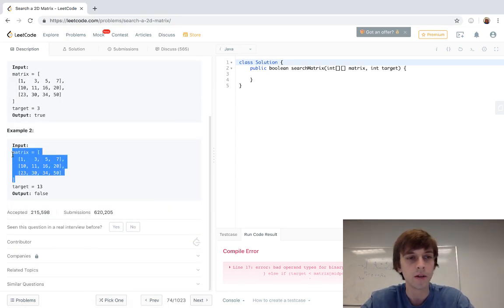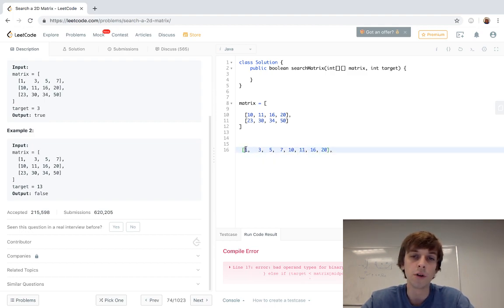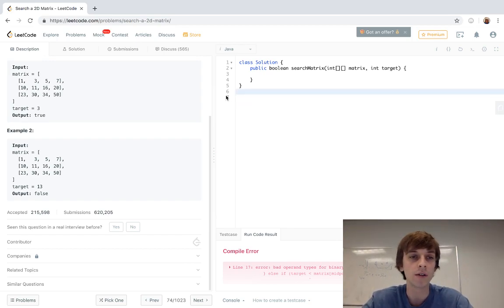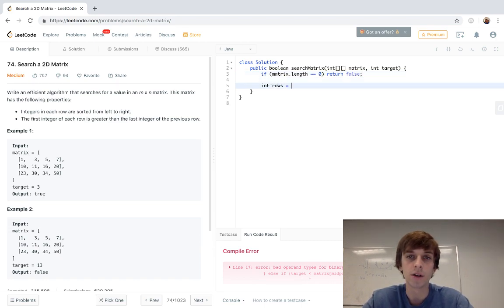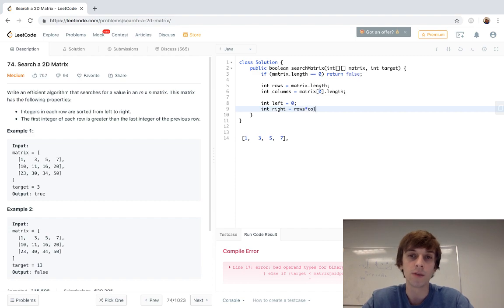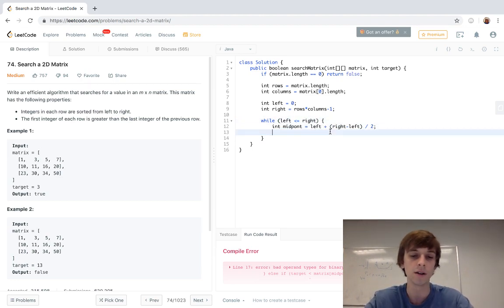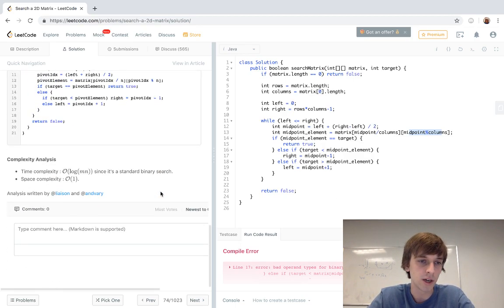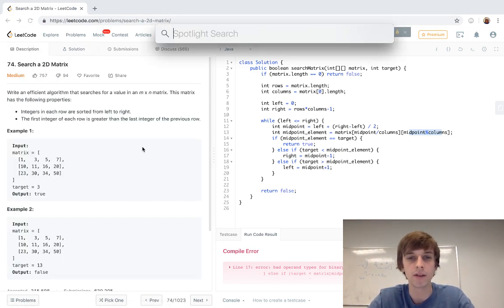LeetCode Search A 2D Matrix Solution Explained - Java